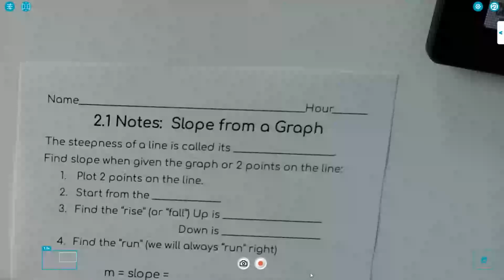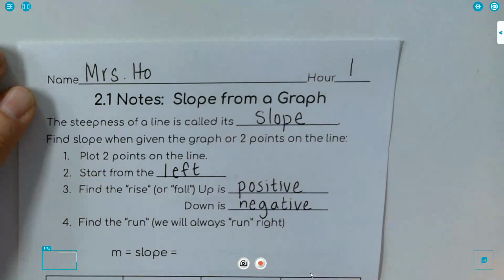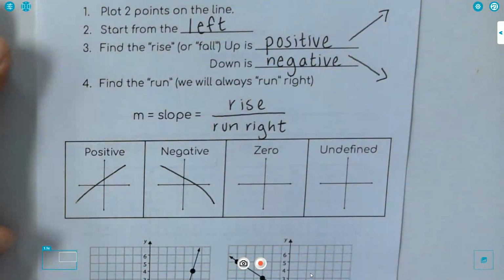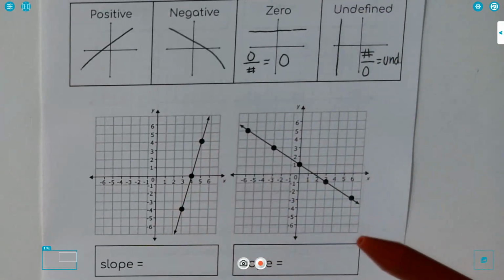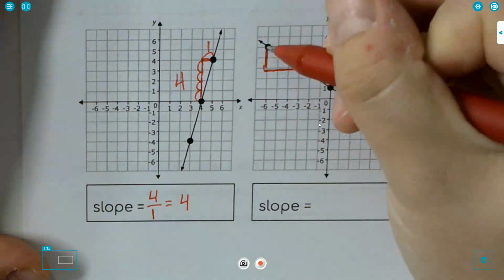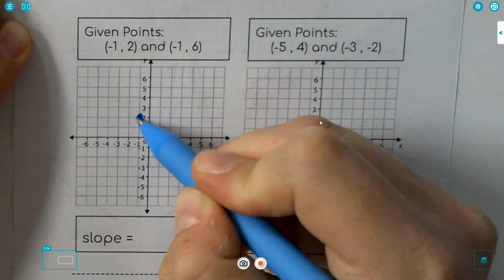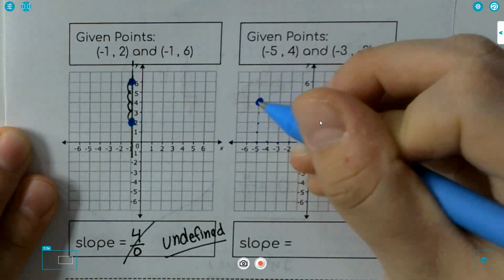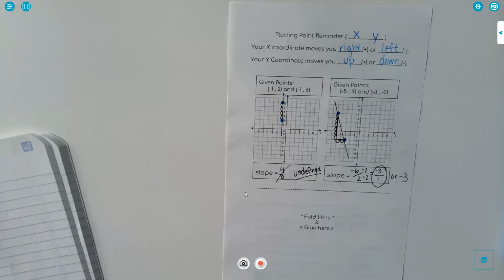2.1 Notes- Slope from a Graph